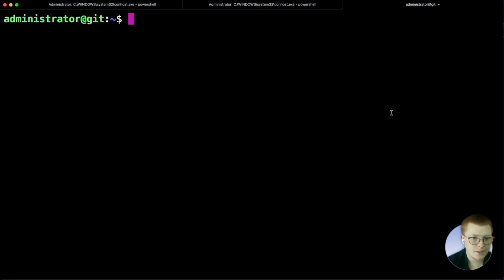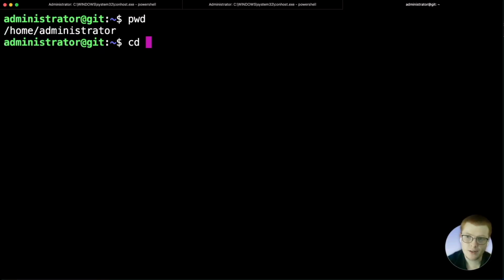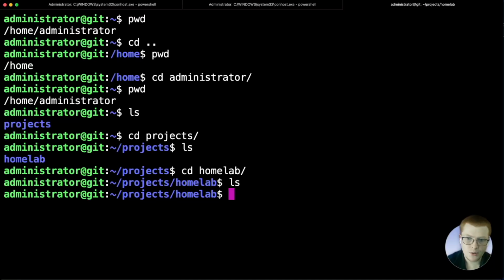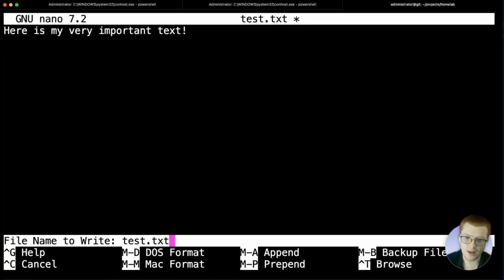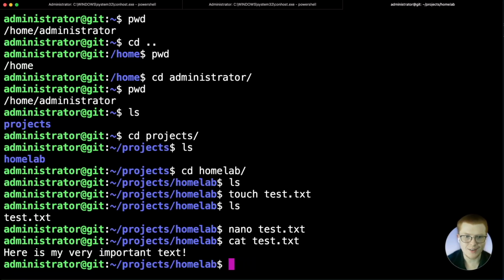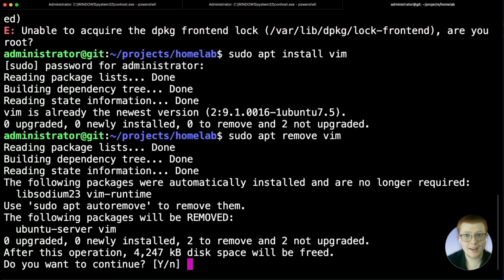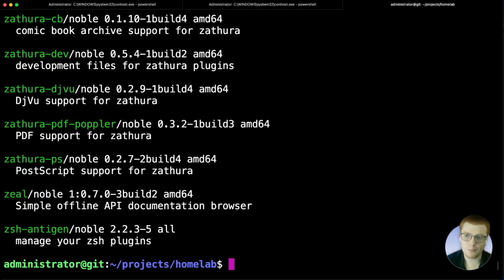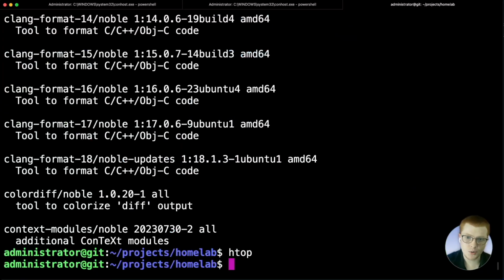Beginner's guide to Linux: The Terminal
In this video I show you the basics of how to use the Linux command line, bash!